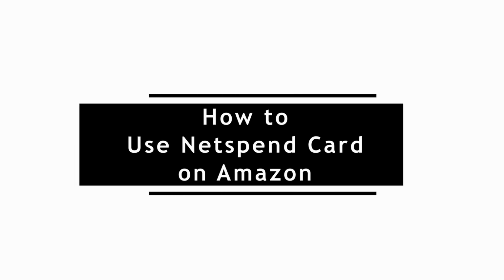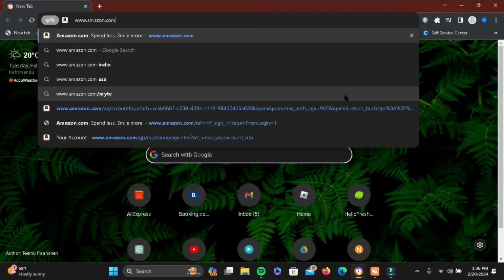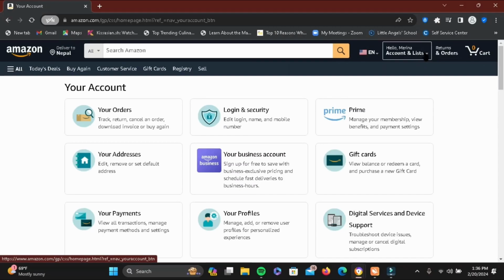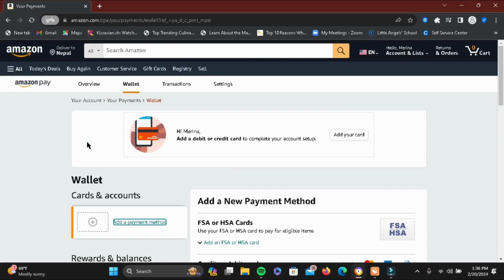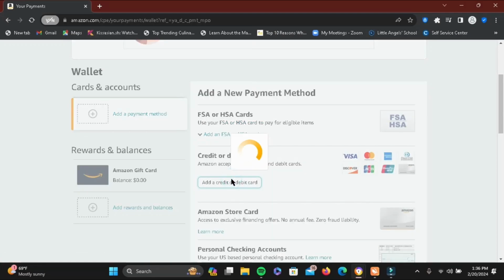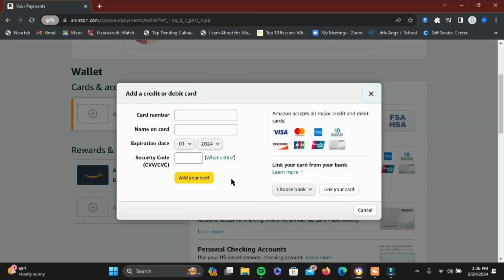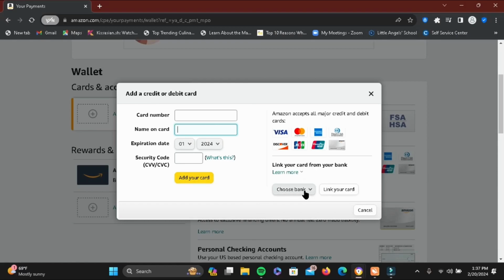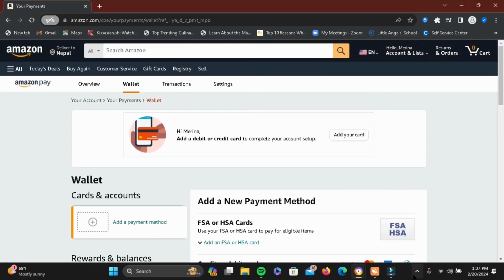How to Use Netspend Card on Amazon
Hey there! Are you wondering how do I use my Netspend card on Amazon? Well, you're in luck because I'm here to guide you through the process step by step. Using your Netspend card for Amazon purchases is easy once you know how. Let's dive right in and get you started!

Timestamps:

0:00 - Introduction: How do I Use My Netspend Card on Amazon?
0:10 - Setting Up Your Netspend Card for Amazon Payments
0:20 - Step-by-Step Guide: How to Make Amazon Purchases with Your Netspend Card